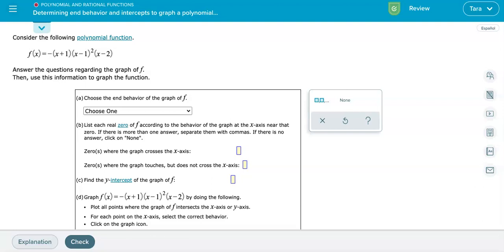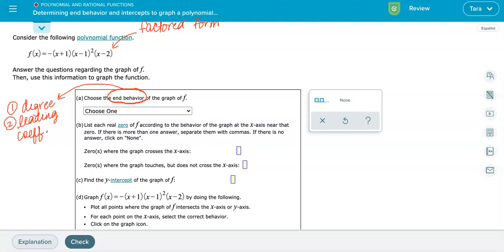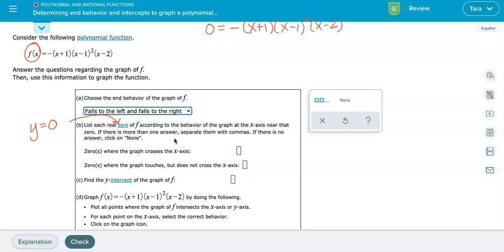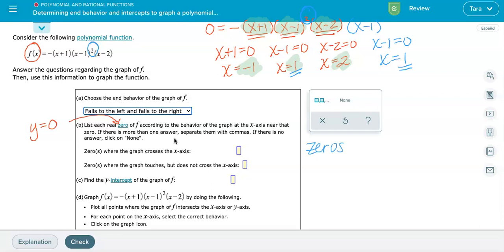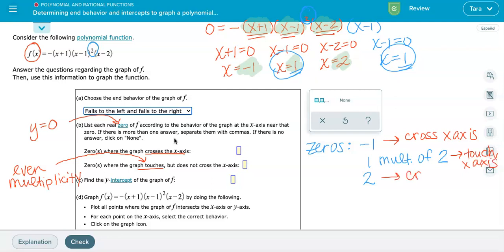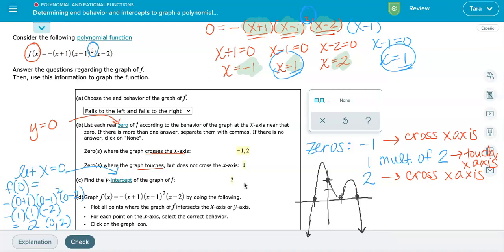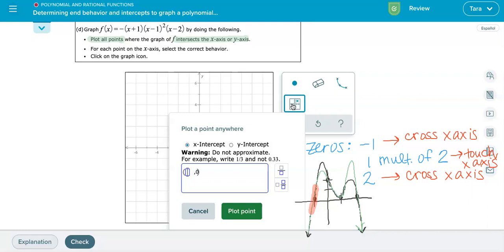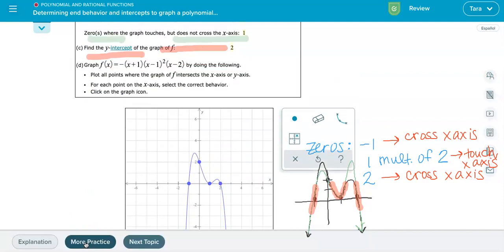Determining End Behavior and Intercepts to Graph a Polynomial Function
This video shows how to determine the end behavior and intercepts and then graph a polynomial function in ALEKS